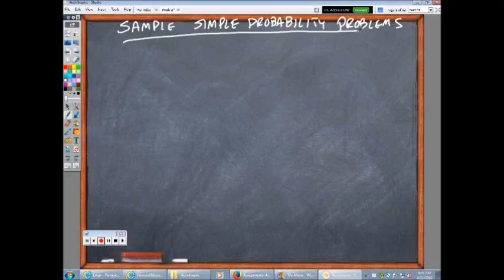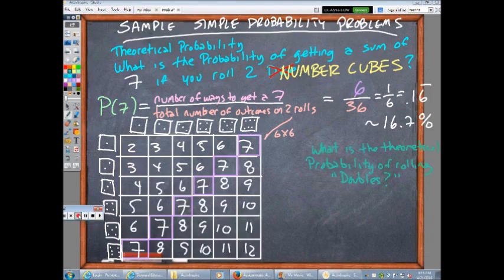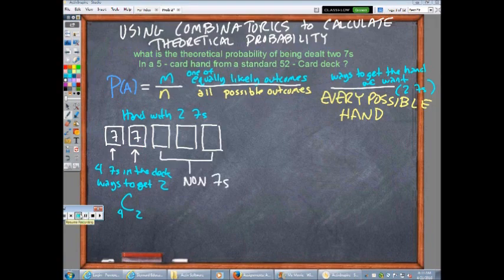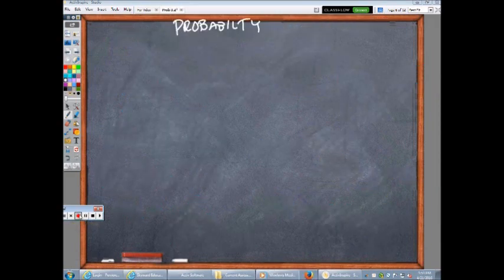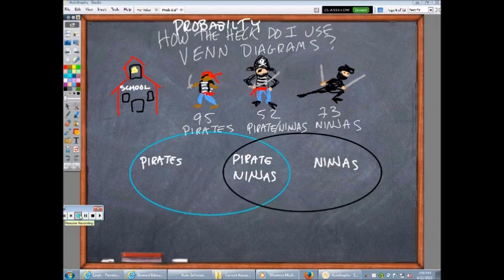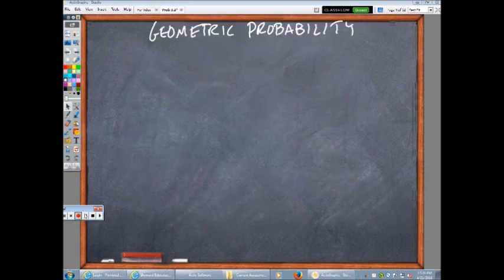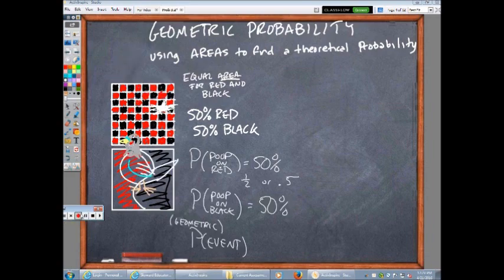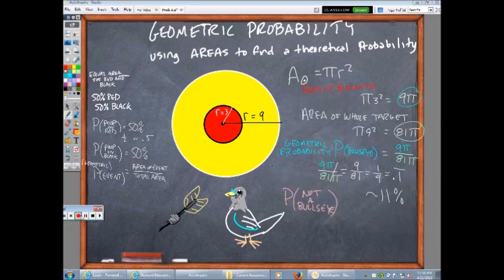Sample Space Holicky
Mr. Holicky teaches us about Sample Space